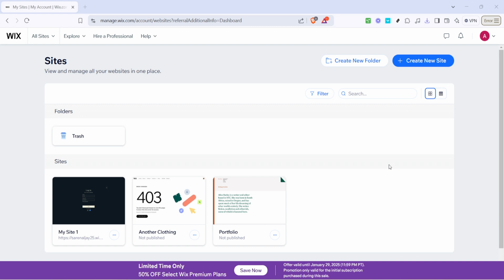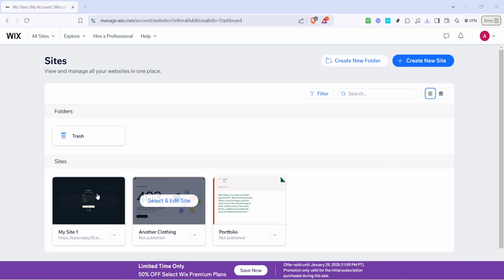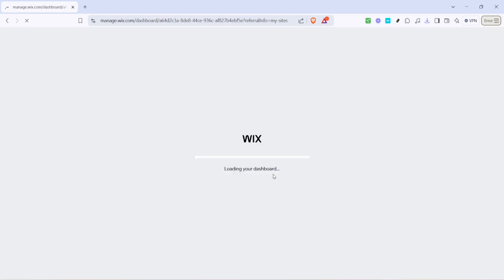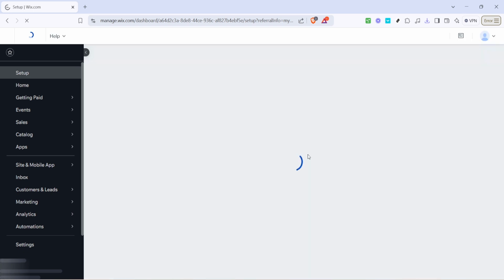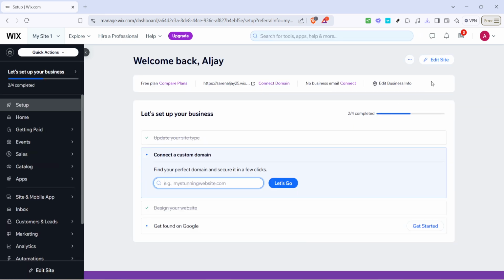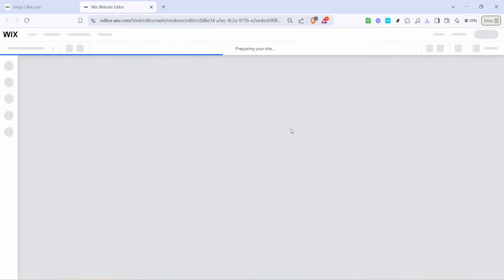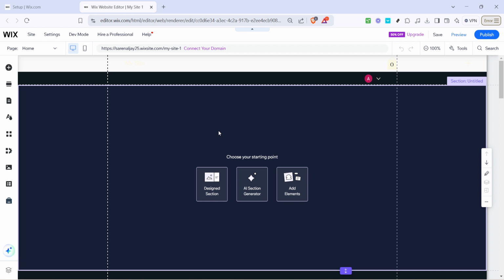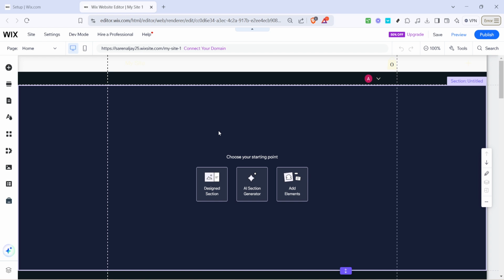How to Edit Wix Website After Publishing (Full 2025 Guide)